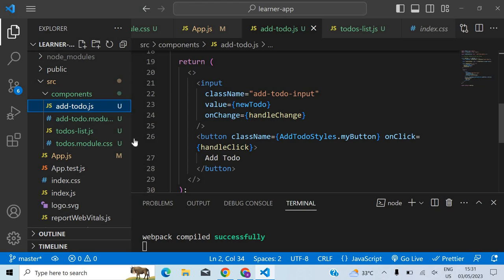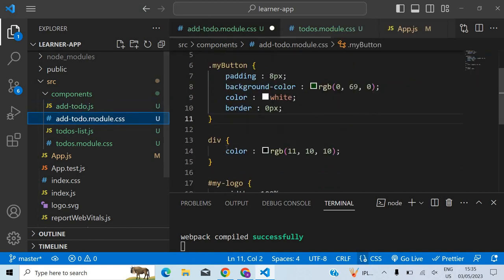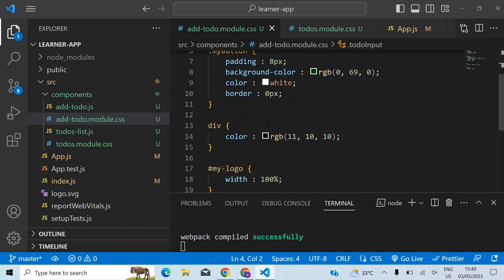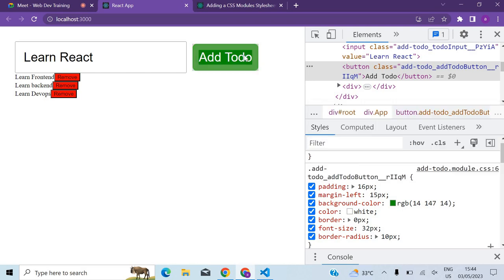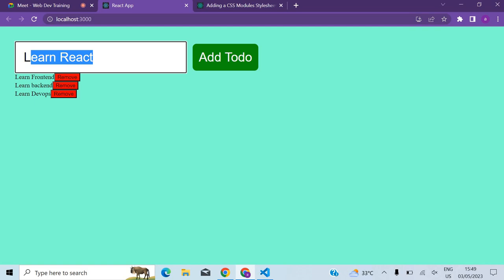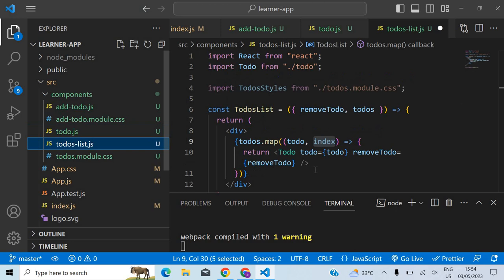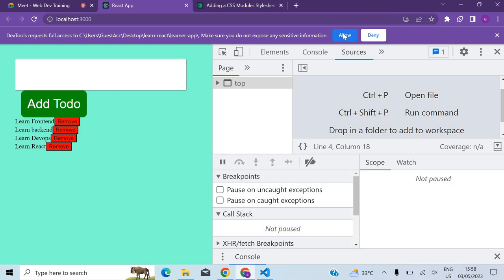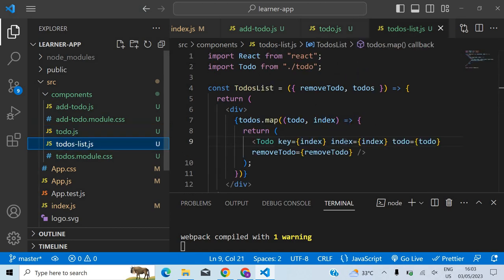React for beginners - Class 13 - React Project - Todo App - Part 6